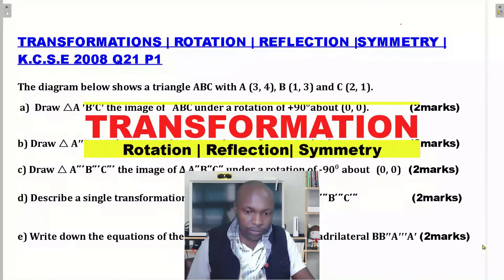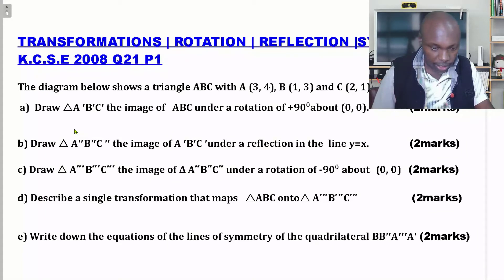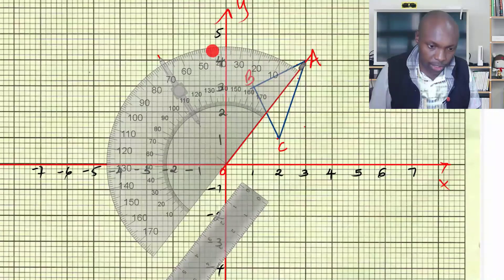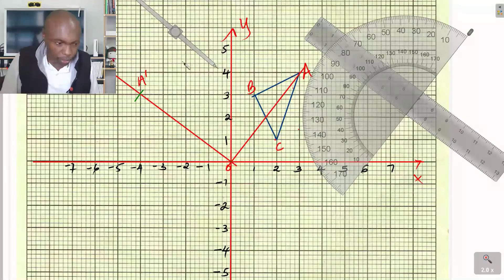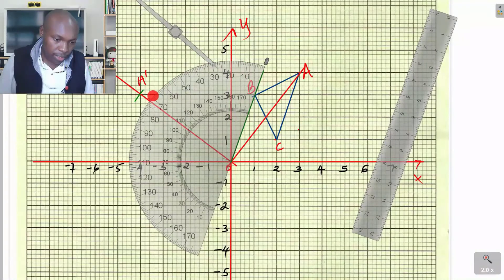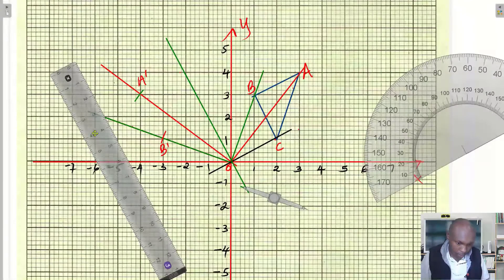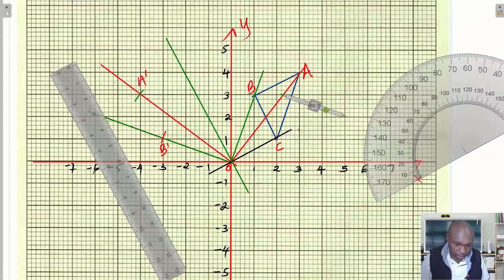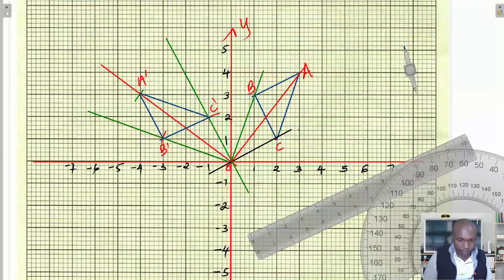TRANSFORMATION KCSE 2008 Q21 P1 | ROTATION OF +90 ABOUT (0, 0) PART 1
The diagram below shows a triangle ABC with A (3, 4), B (1, 3), and C (2, 1).
 a)  Draw rA ′B′C′ the image of   ABC under a rotation of +90 about (0, 0).